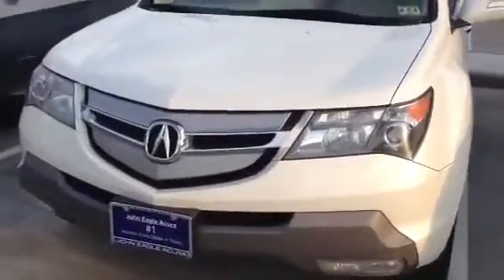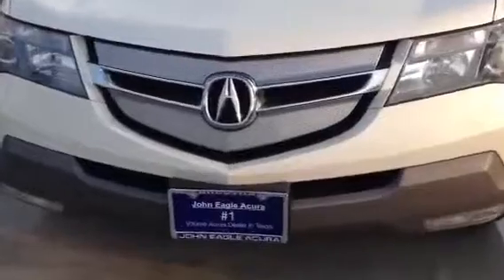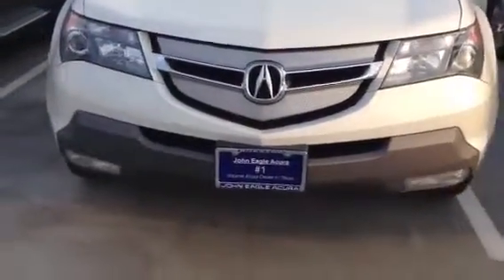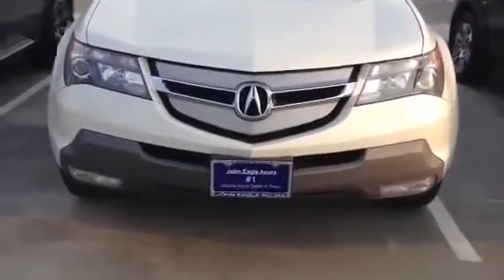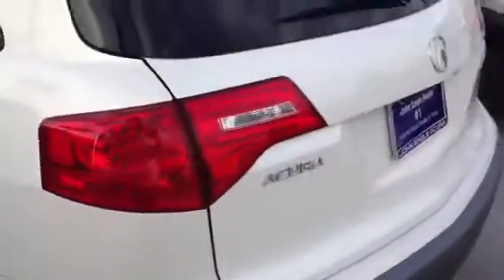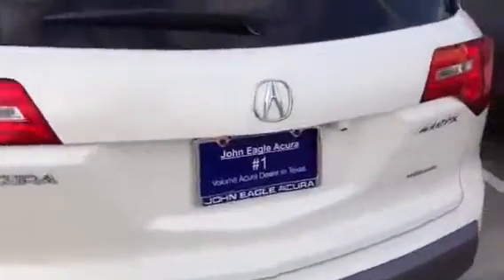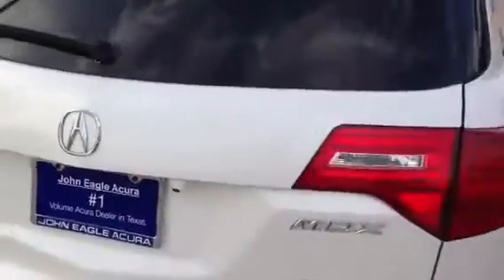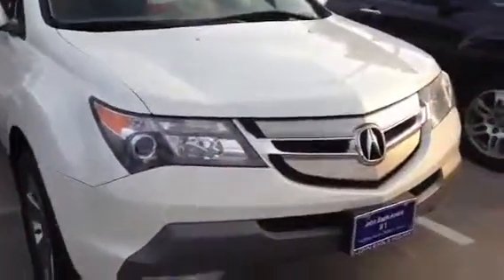Used 2008 Acura MDX - John Eagle Acura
Today we are showcasing a 2008 Acura MDX. Has a white exterior with parchment leather interior. Come out and see us at John Eagle Acura in Houston, Texas for a test drive and to take advantage of our exclusive Market Pricing.

16015 Katy Freeway
Houston, Texas 77094